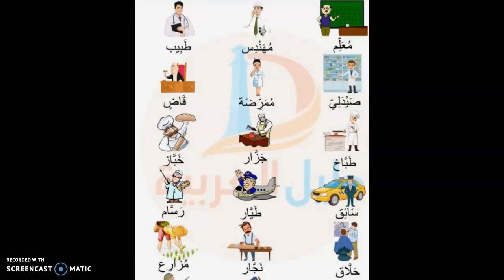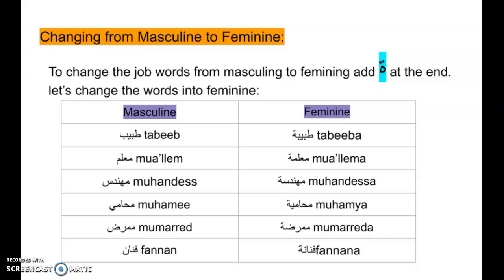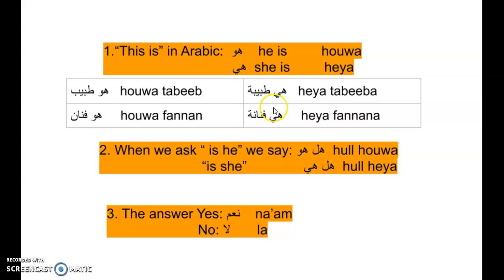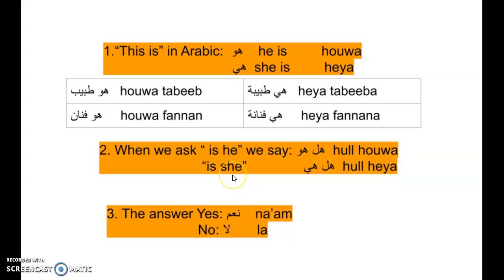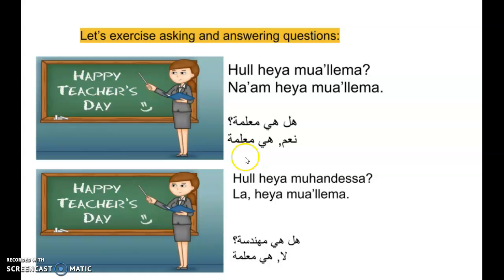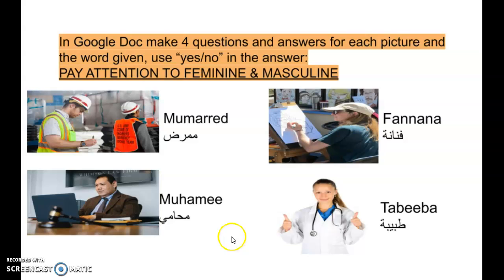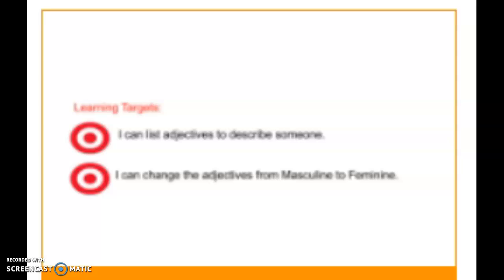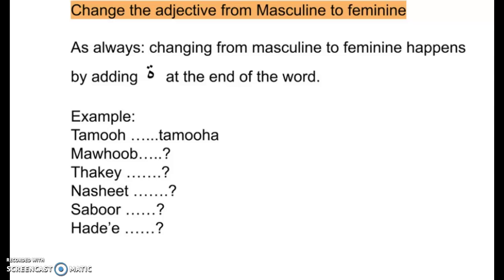Asking questions about a person's job and jobs adjectives